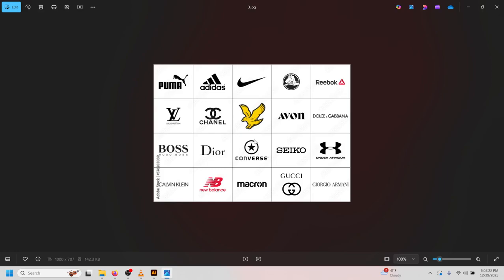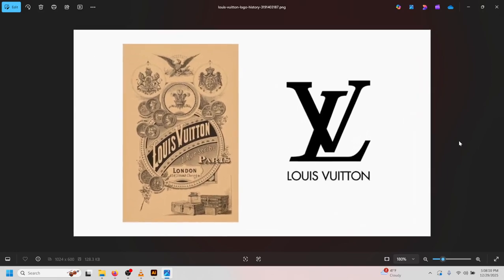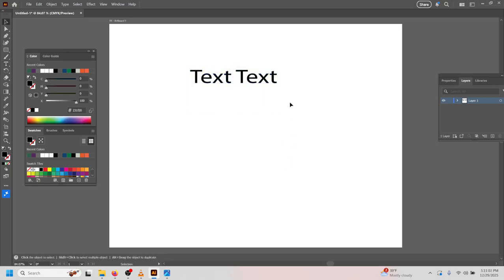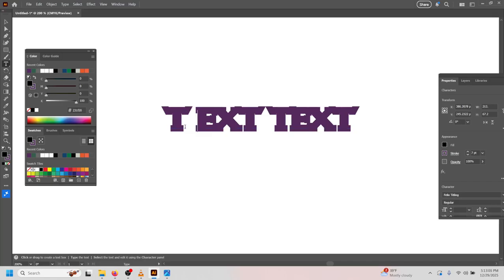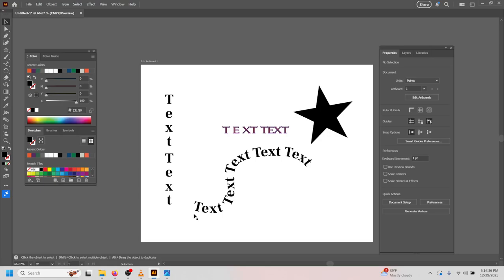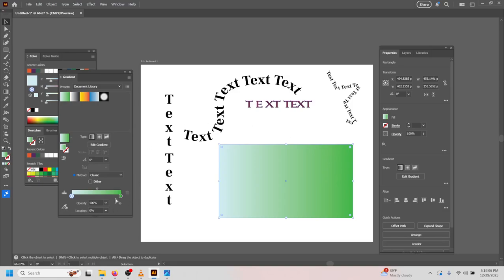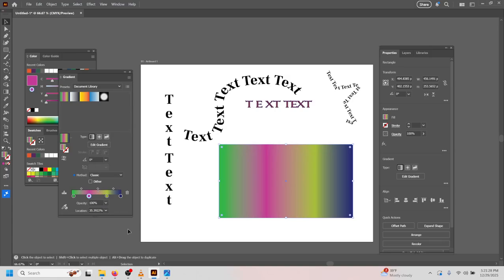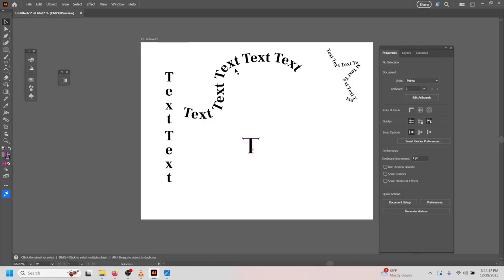FD13 Logo Design